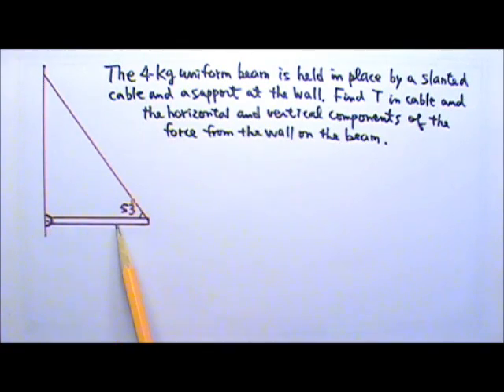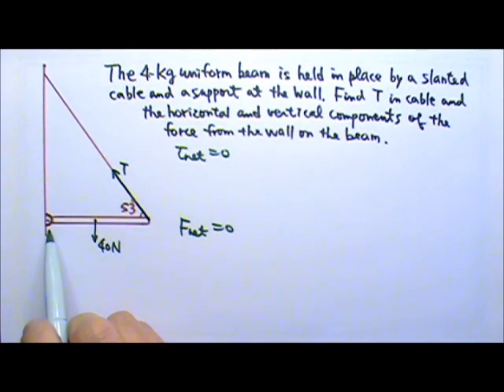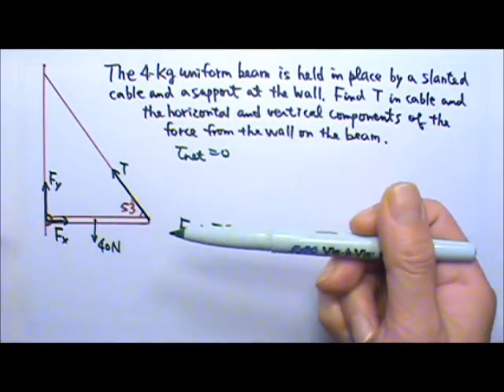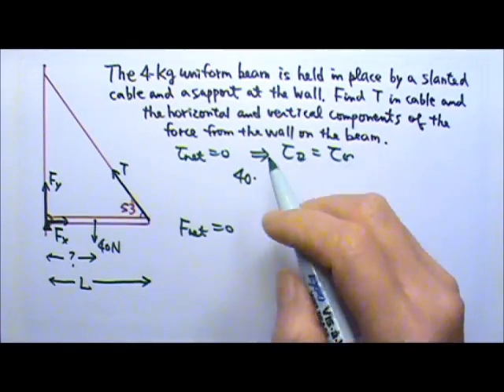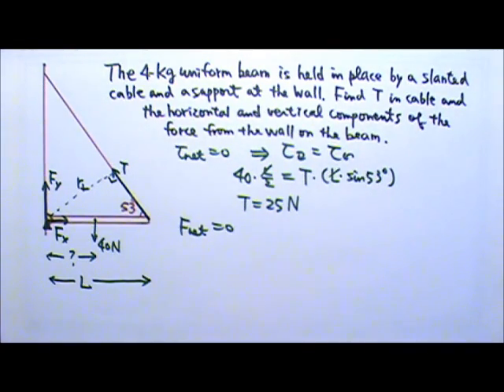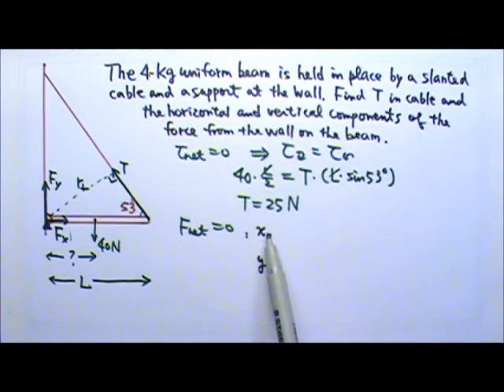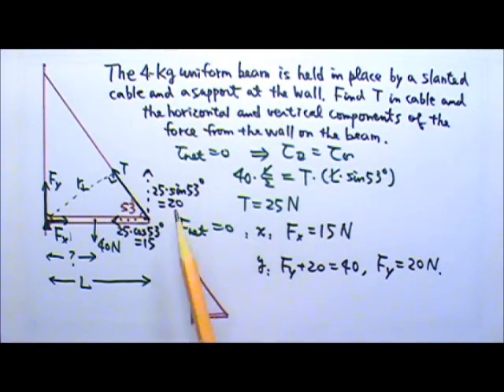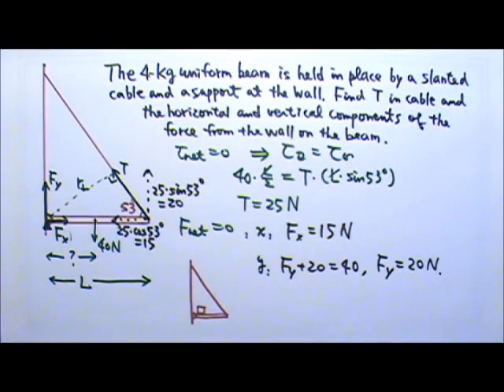AP Physics 1: Equilibrium 6: Problem 5: Beam Supported by Wall and Slanted Cable